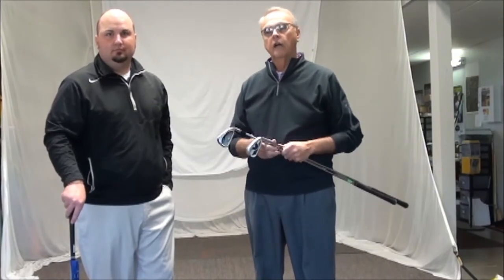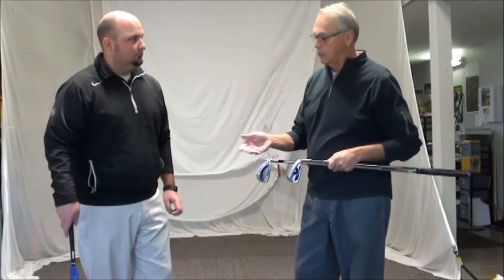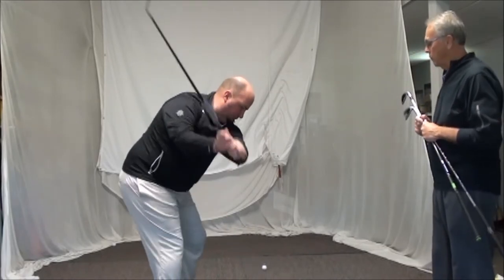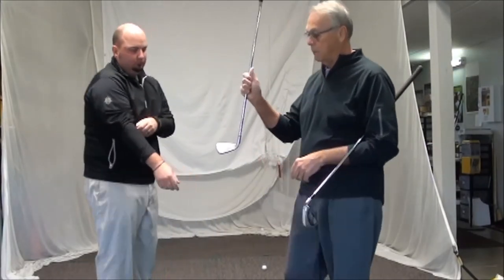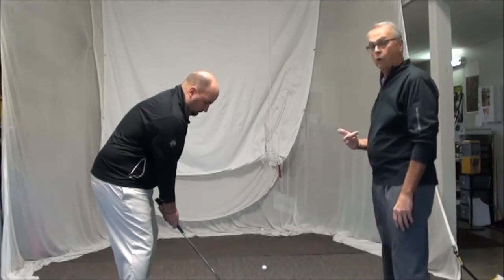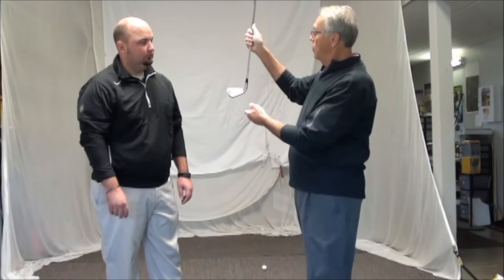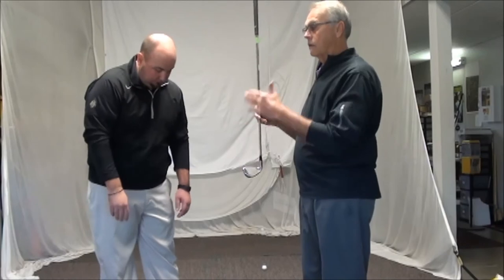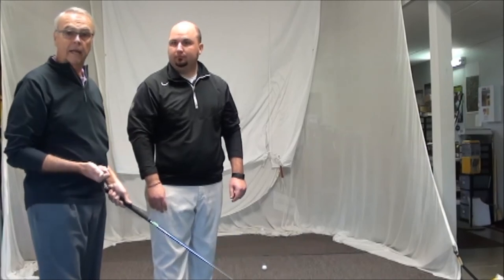Club Fitting Process--Delaware Country Club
PGA Professionals Tom Harris and Nick Ary take you through the club fitting process.